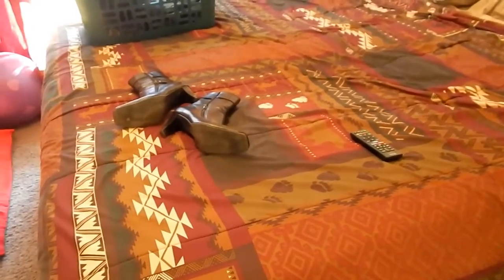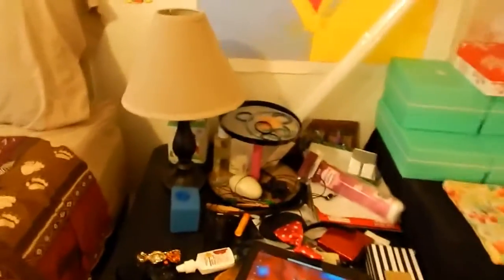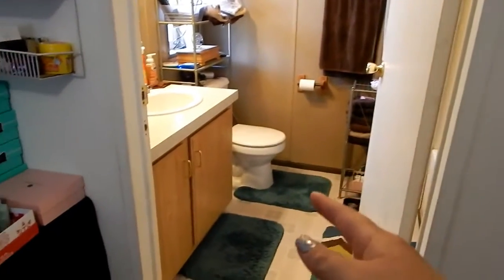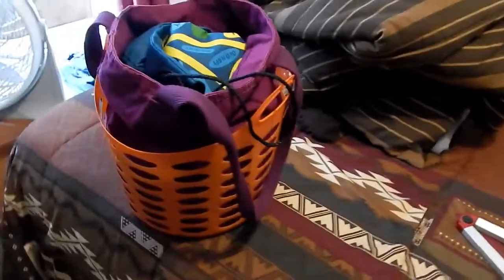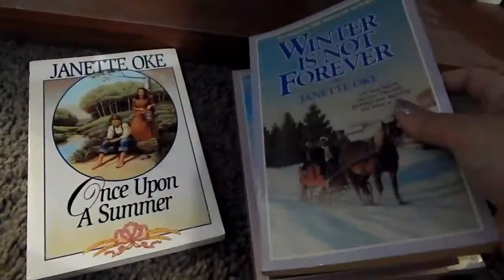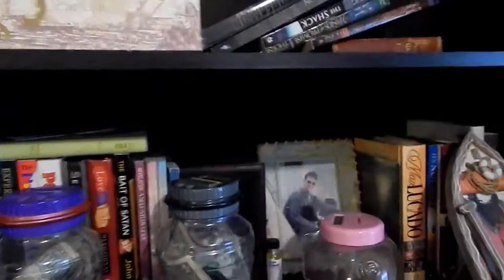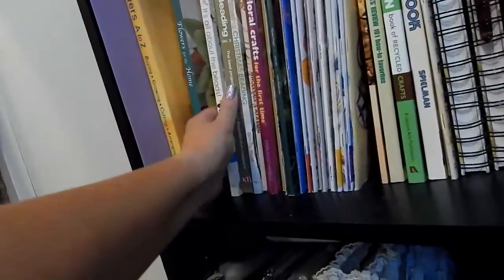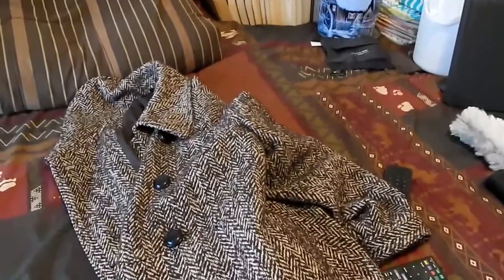Spring & Fall Bedroom Declutter